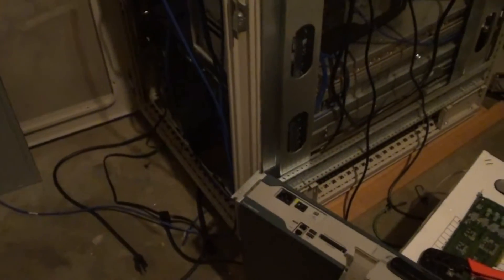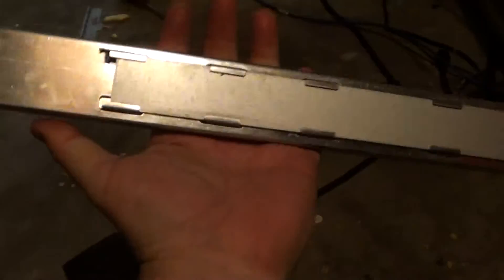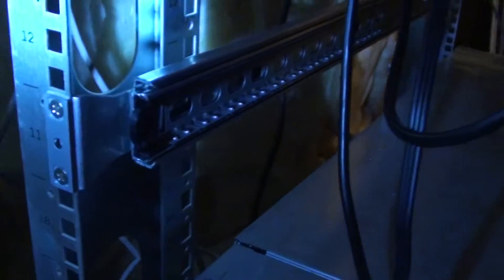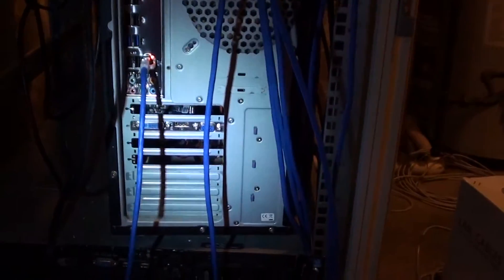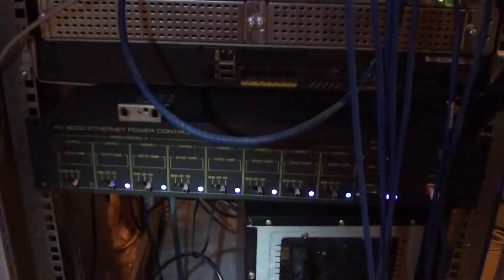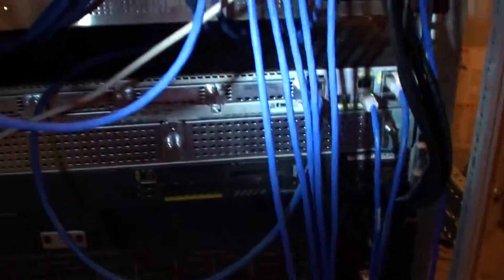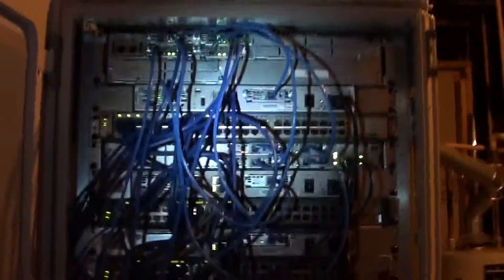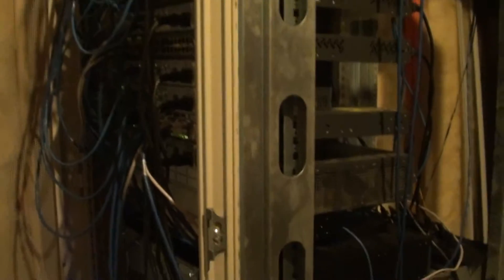Norco NFS SAN Build - Part 3 - RL-26 Rail Kit & Rack Overview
In this video I show the Norco RL-26 ball bearing rail kit installation and overview. I also give a quick look at a few devices in my rack including my CCIE routing & switching lab based on INE's diagram.

I'm putting together an economic SAN for DIYers and small-office capable. Here's the server specs:

Motherboard: Gigabyte GA-970A-D3
Processor: AMD FX 4100 Zambezi
Memory: Kingston  16GB DDR3 1600
Storage: 8x Western Digital 2 TB Green SATA II, 2x OCZ Vertex4 128GB SSD
Raid Card: HighPoint RocketRaid 2720SGL
OS: CentOS 6.3, mdadm raid 6, crashplan remote backup, NFS & CIFS